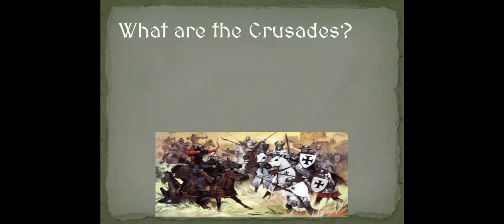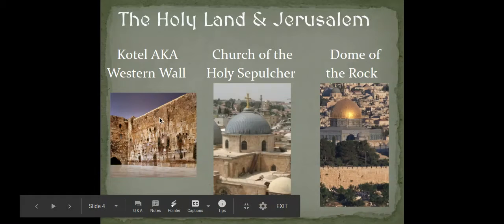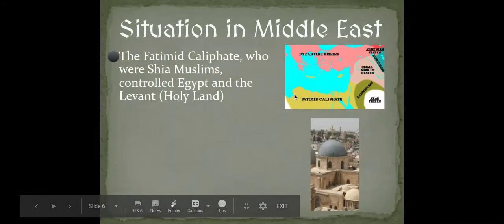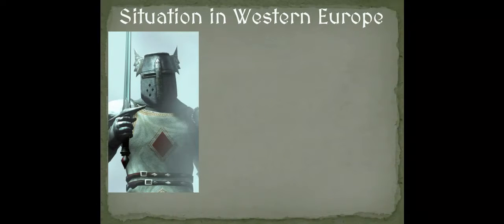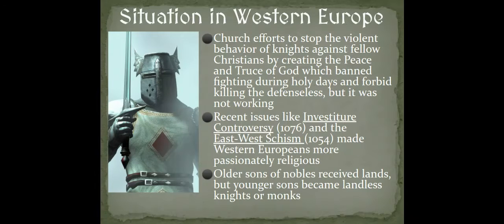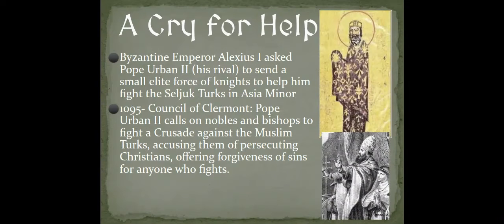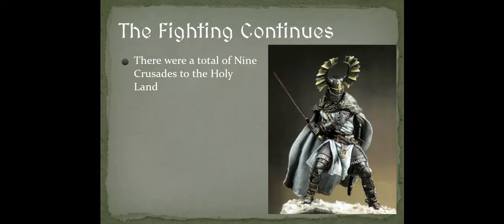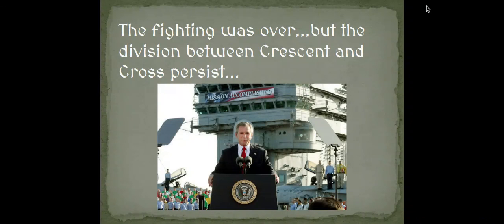Crusade: the Crescent and the Cross - Google Slides